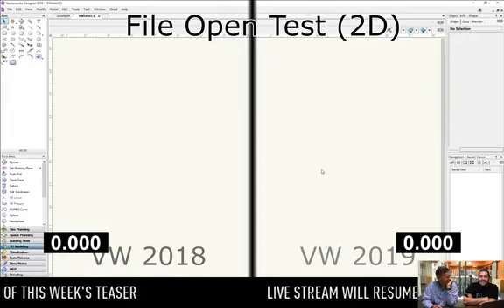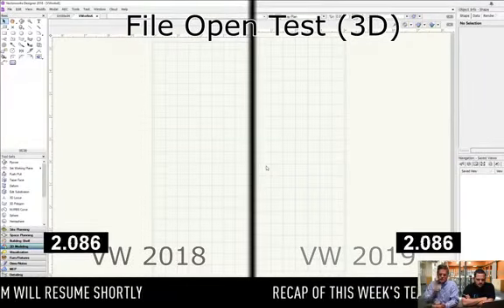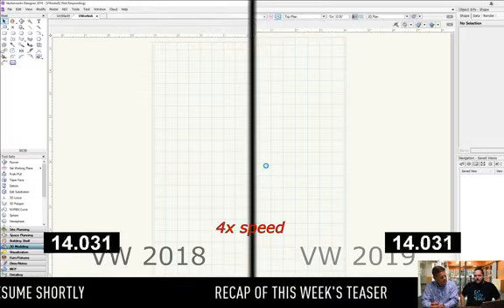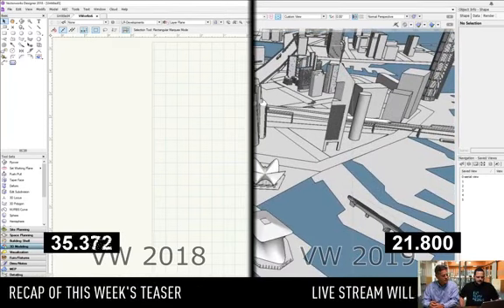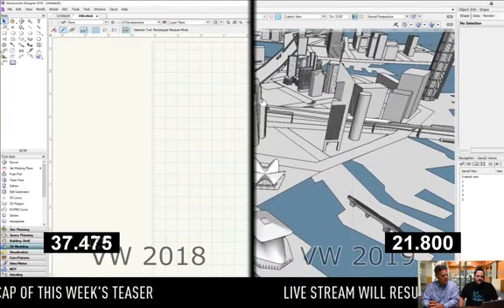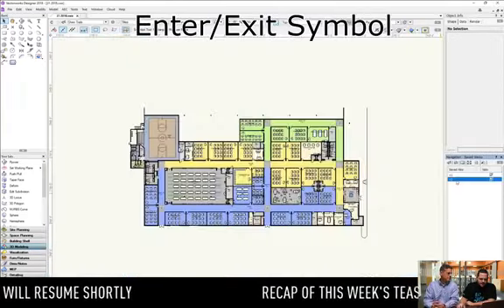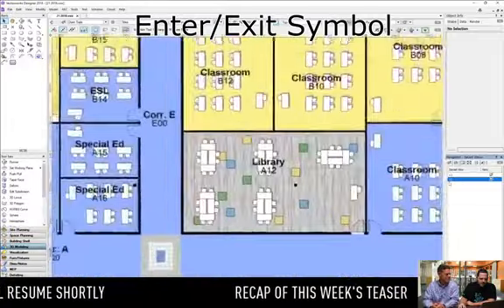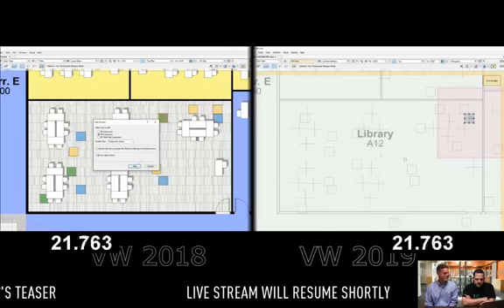Teaser Q&A Livestream - Vectorworks Graphics Module for Sheet Layers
This video was originally a livestream on Vectorworks' Facebook page.